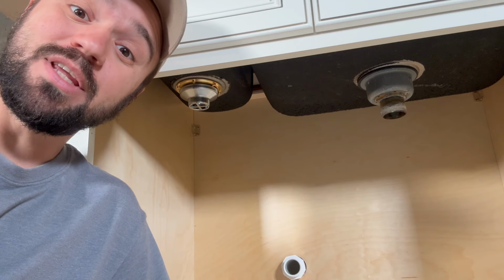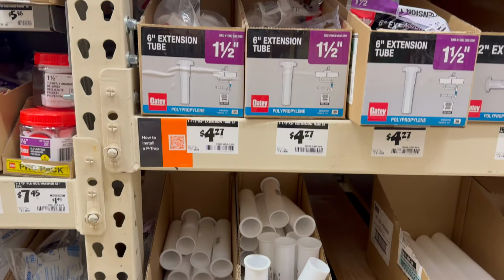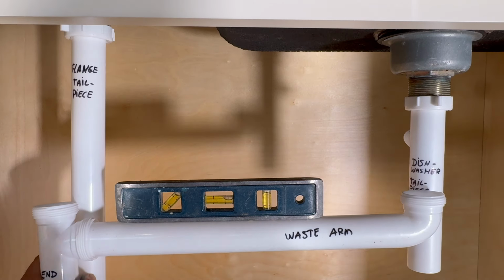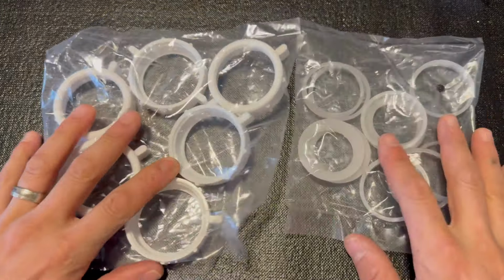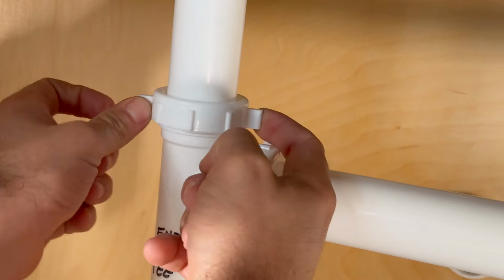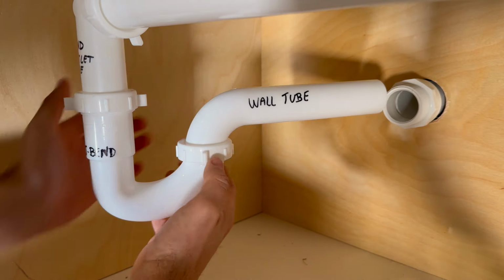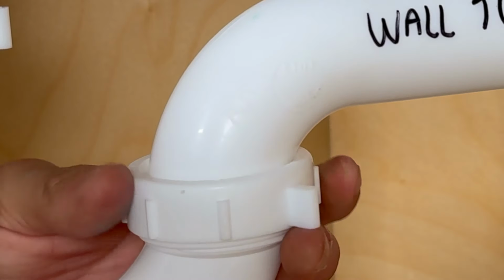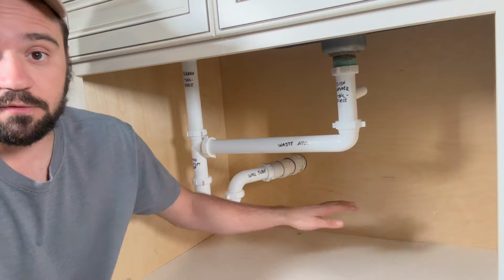How to Properly Install a DRAIN on a DOUBLE Sink like a Pro!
Do you have a dual bowl sink? Lets get that drain line installed.

Plumb Craft Drain Kit
Gasoila Threaded Sealant
Oatey Prime and Cement Kit